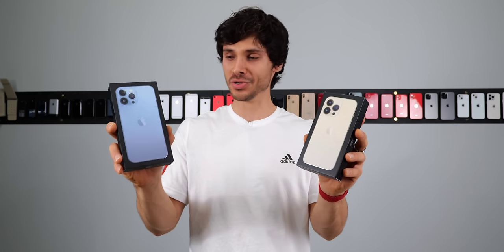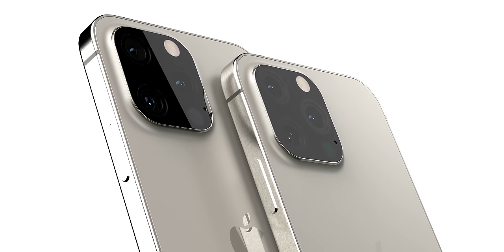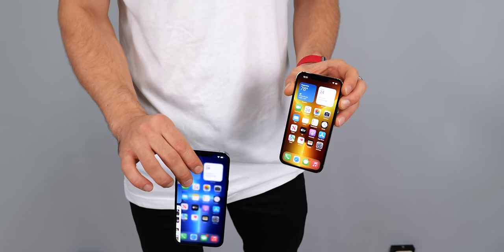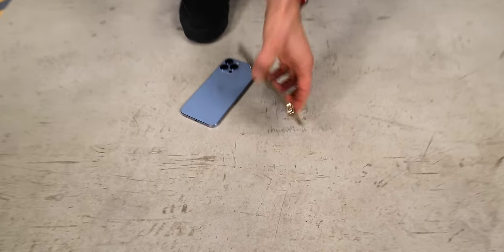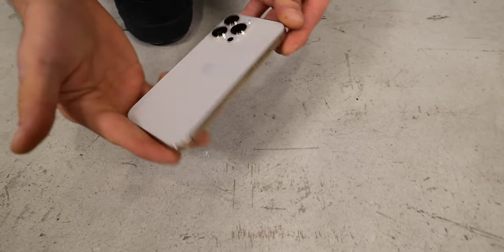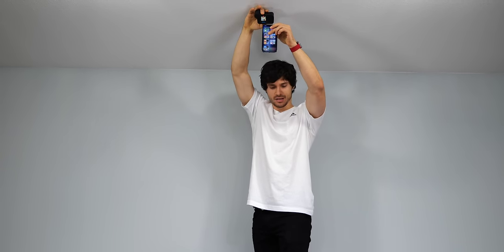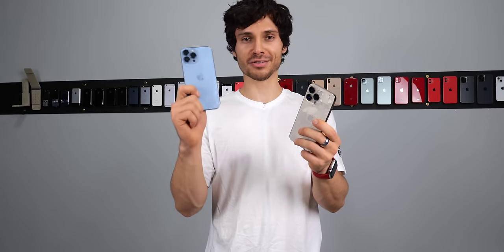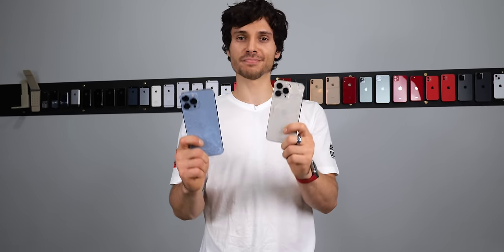iPhone 13 Pro Max Drop Test! Heaviest iPhone Ever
iPhone 13 Pro Max vs 13 Pro Drop Test! Apple's new iPhones are thicker, heavier & silky smooth with 120Hz displays. Is Ceramic Shield still the "Toughest glass in any smartphone"?